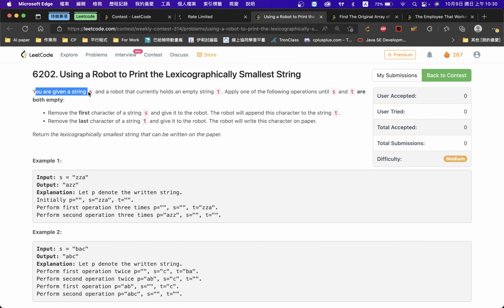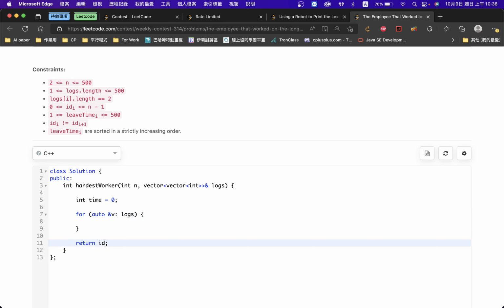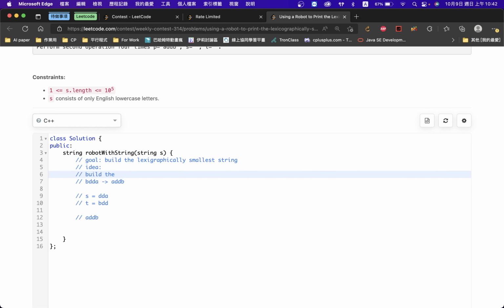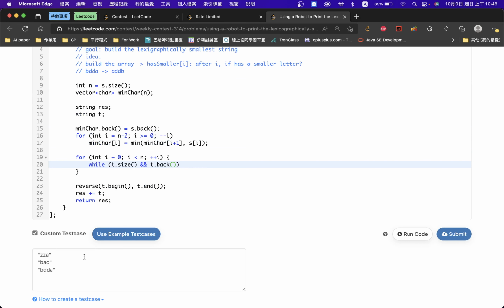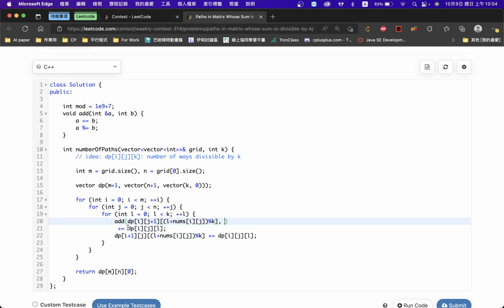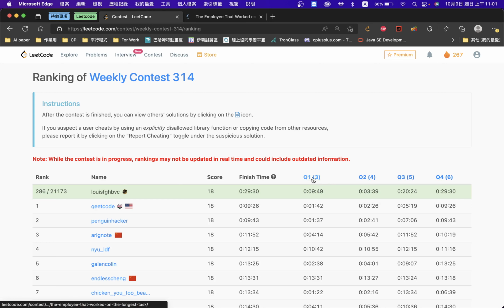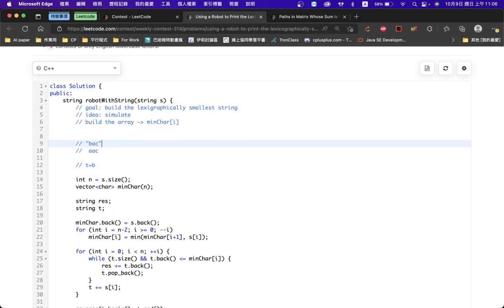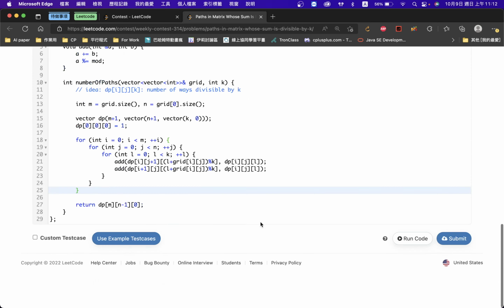Leetcode Weekly Contest 314 Screencast (Rank 132)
Timeline:
Reading Q3: 0:00 - 2:25
Q2: 2:25 - 3:44
Q1: 3:44 - 9:55
Q3: 9:55 - 20:30
Q4: 20:30 - 29:38
short explanations and standing: 29:38

第三題真的很貪心思想(稍微try and error才發現誤入歧途, 錯誤的貪心思想)
第四題太經典的dp了 (但是好像還是有點try and error 才發現dp答案正確的位置, 因為我是用推動的方式更新dp的)